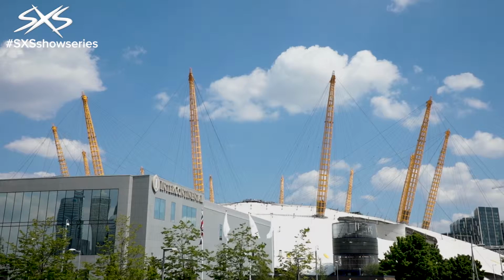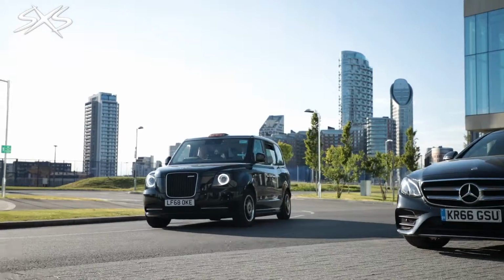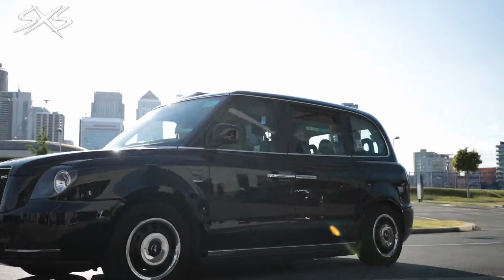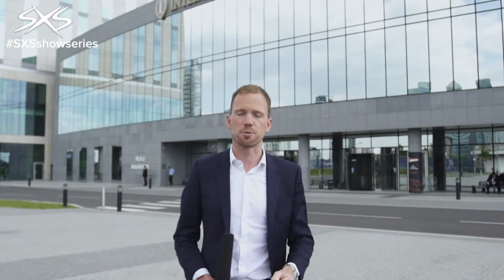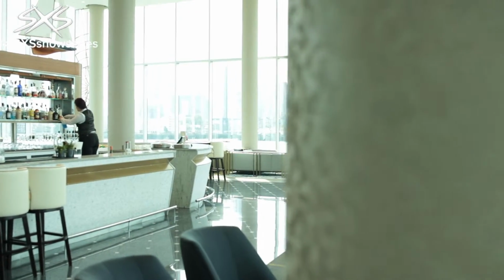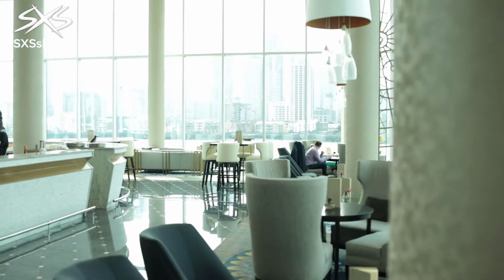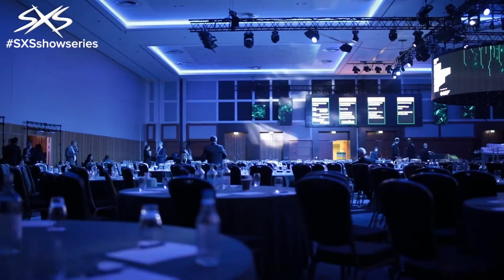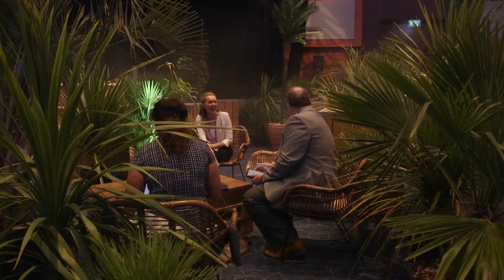PYTCH Venue Insights - O2 Intercontinental Production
In this video PYTCH (formerly SXS) founder Johnny Palmer talks about the facilities and benefits of the Intercontinental O2 hotel on Greenwich Peninsular.

PYTCH (formerly SXS) works at the space a lot to provide production support including video systems, staging, lighting, content creative, staging, decor, and full production delivery

Or call us to discuss your next project on 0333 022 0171